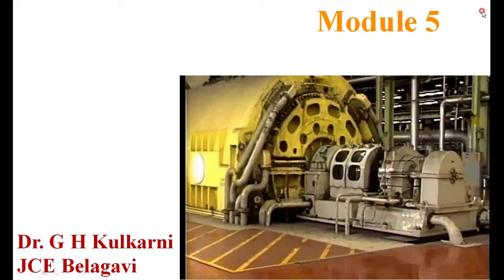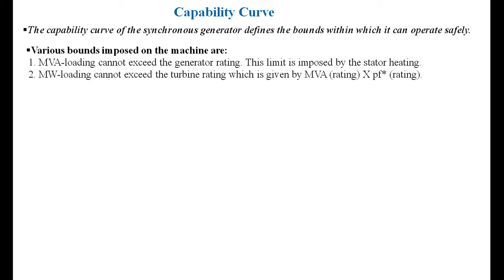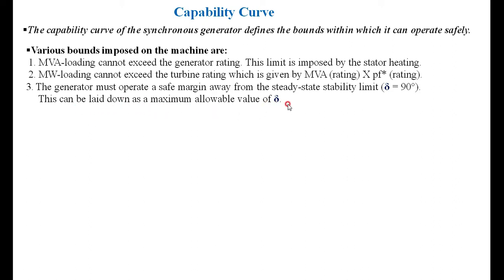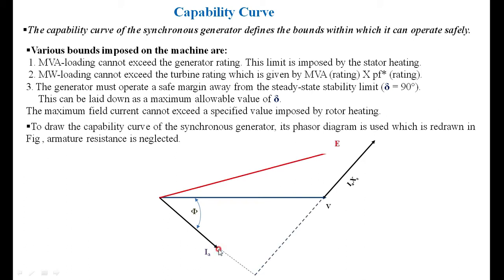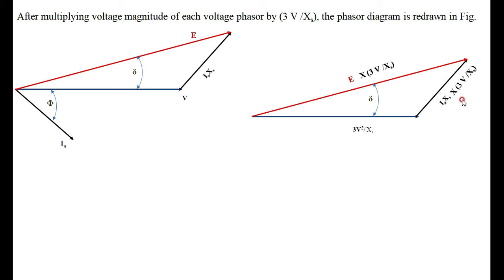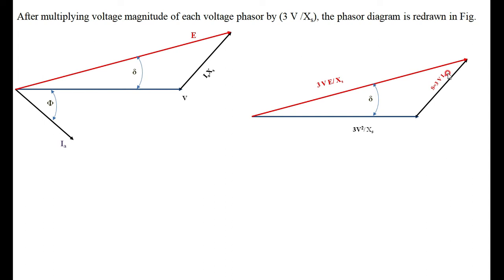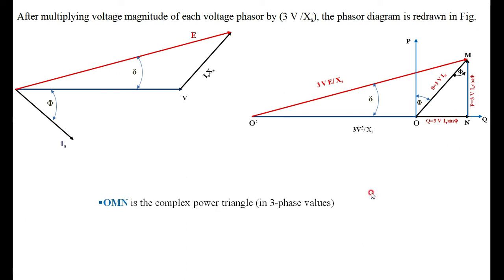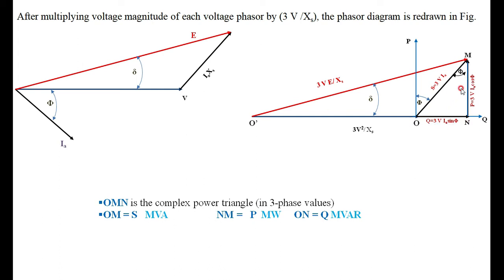Alternator _ Capability Curve